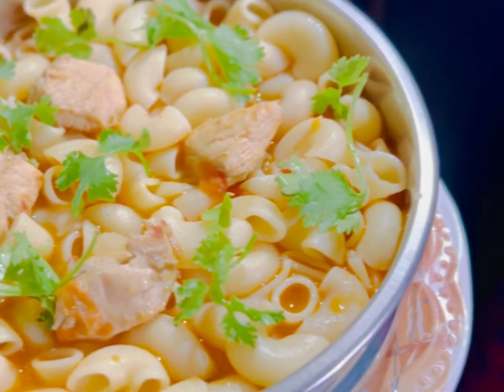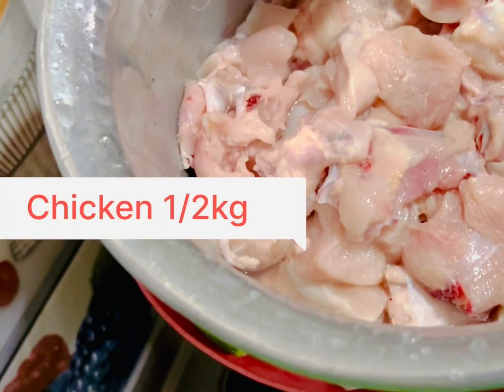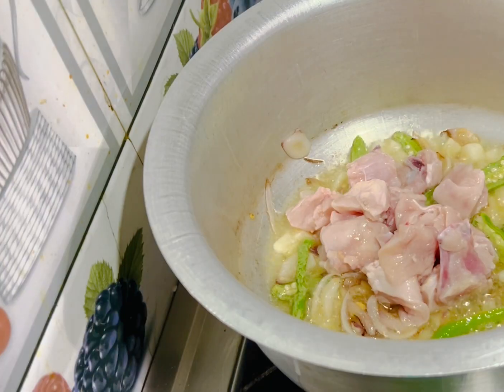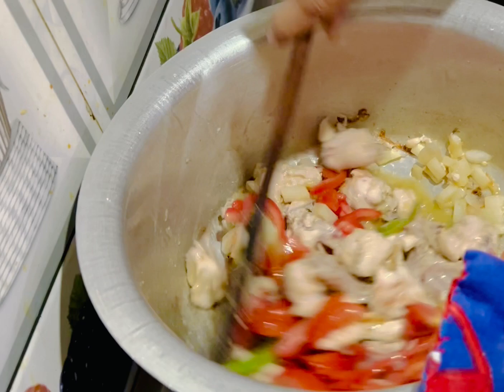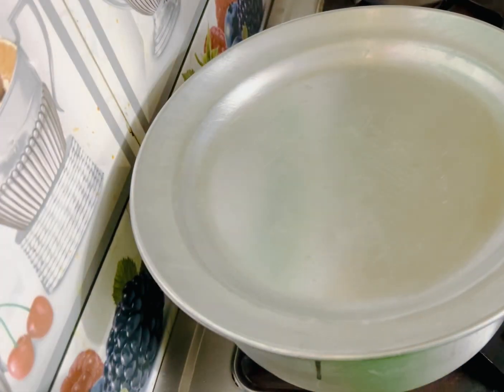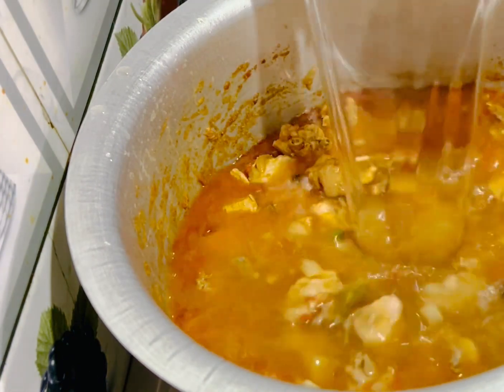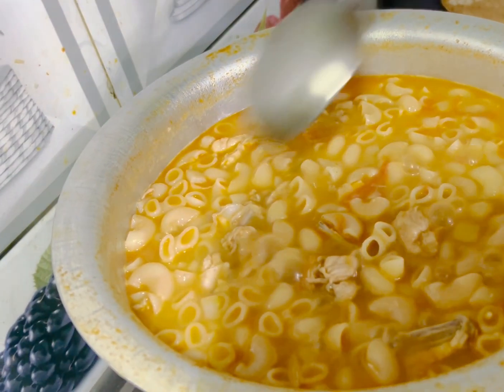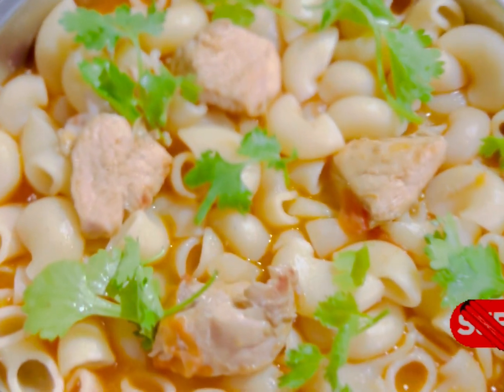How to make easy Chicken SOUP PASTA | The Best Chicken Noodles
దయచేసి మీరు నా ఛానెల్‌కు ముందుగా వచ్చినట్లయితే, సిరి మరియు బాలాజీతో మా ఛానెల్ ప్రయాణాన్ని షేర్ చేయండి మరియు సభ్యత్వాన్ని పొందండి

Easy chicken soup pasta making,

ingridians:
boneless chicken 1/2 kg
Pasta 4 cups
water 10 cups
salt
garam masala,
chilli powder,
cardiner power
onion
tomato
green chilli
potato
kottimeer